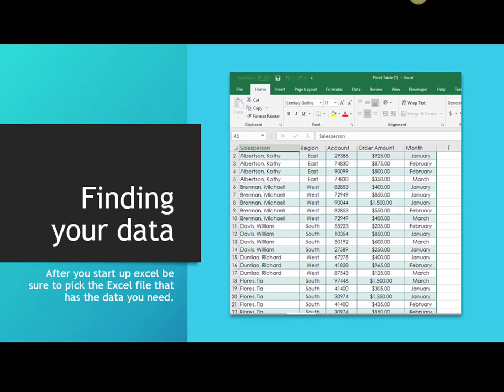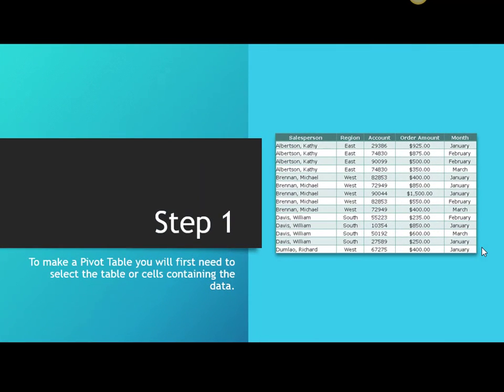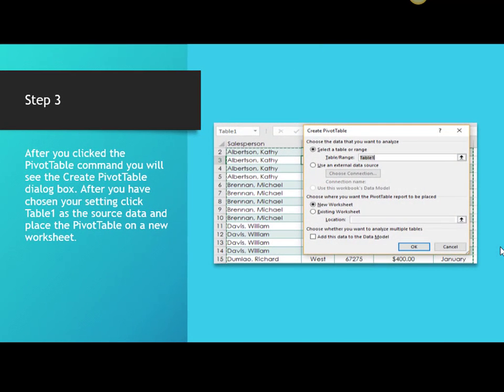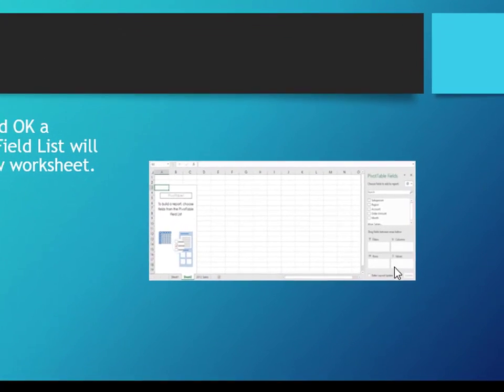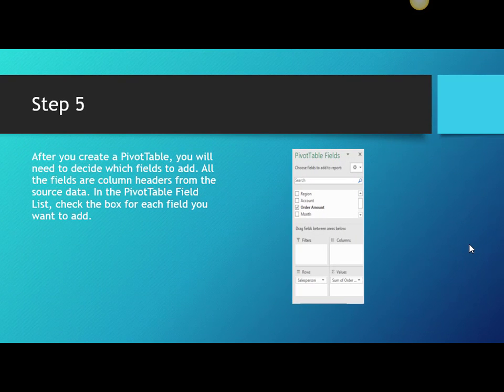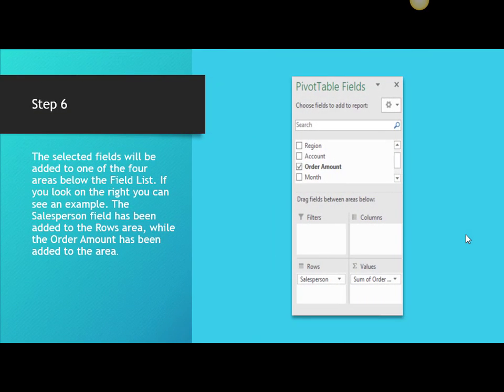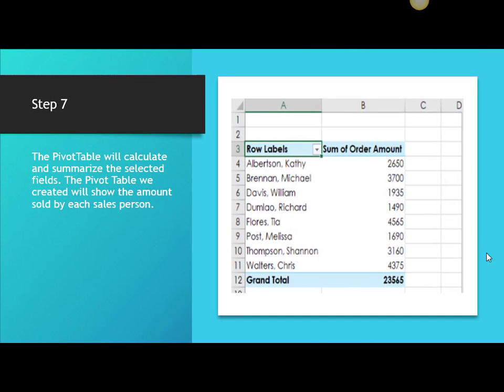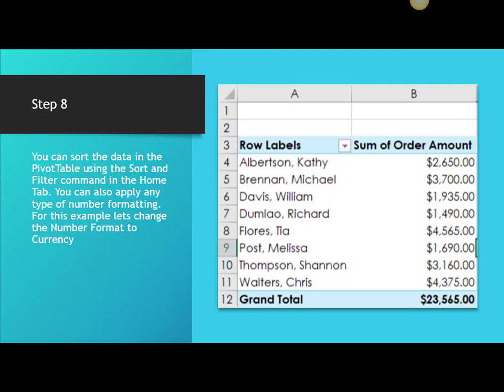How to make Pivot Tables Video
An instructional video on how to make Pivot Tables.